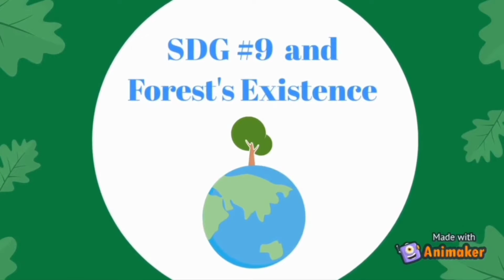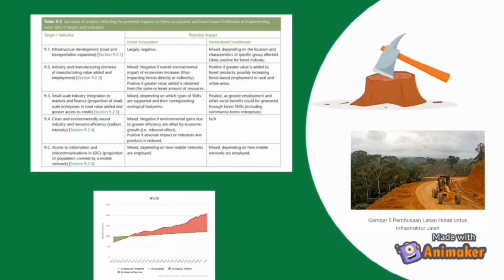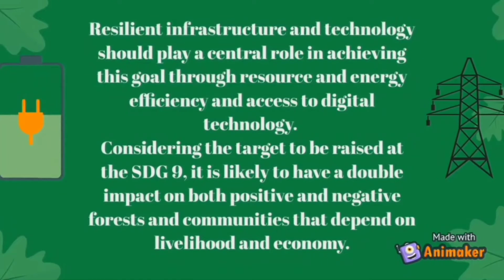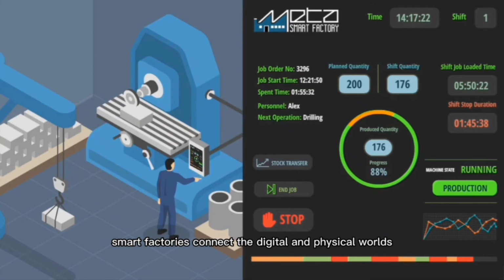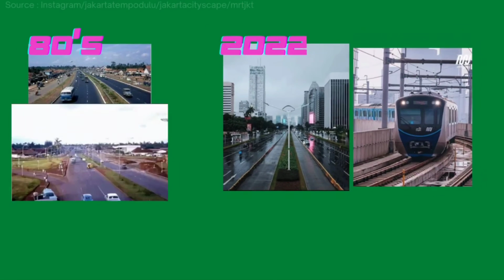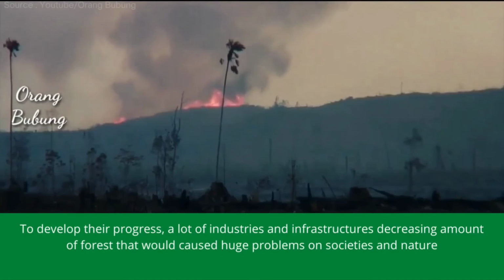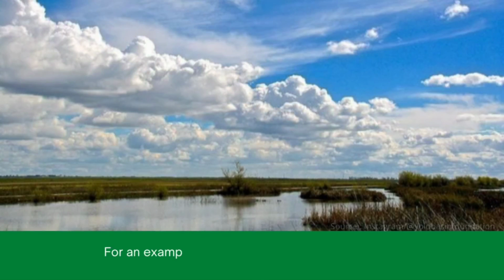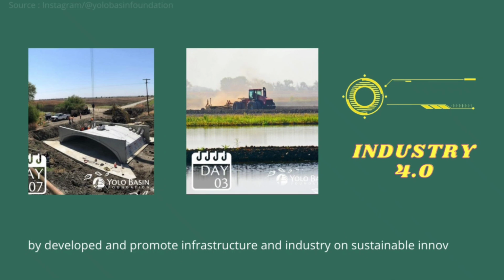ISVMP EVENT BUILD RESILIENT INFRASTRUCTURE PROMOTE INCLUSIVE INDUSTRIALIZATION AND FOSTER INNOVATION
BUILD RESILIENT INFRASTRUCTURE, PROMOTE INCLUSIVE AND SUSTAINABLE INDUSTRIALIZATION AND FOSTER INNOVATION.